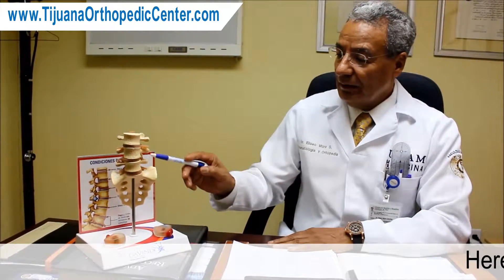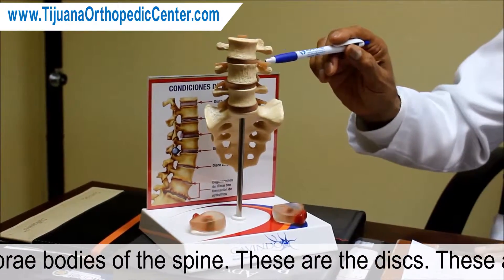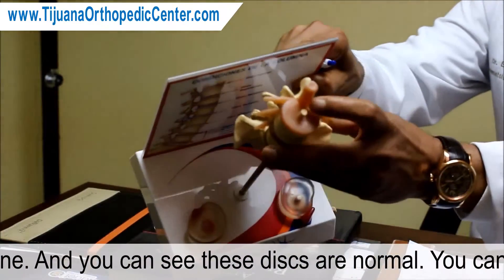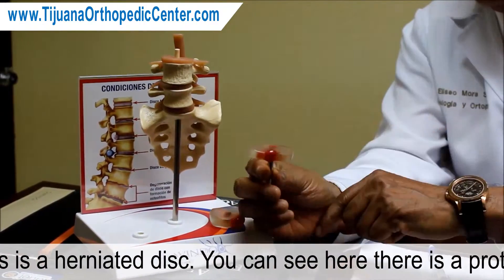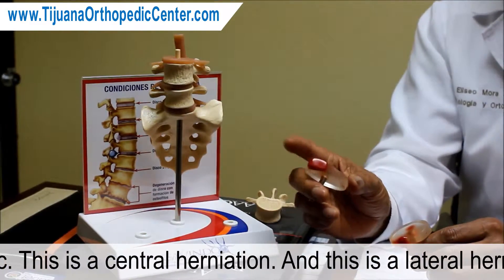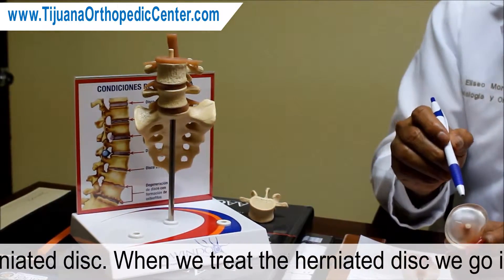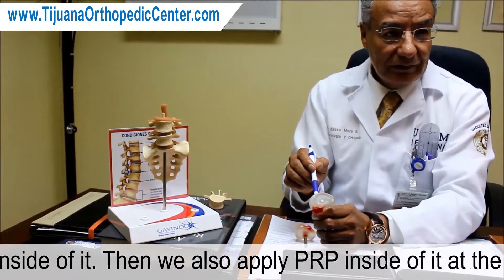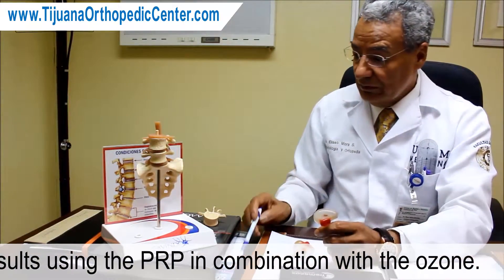Ozone with PRP Therapy - Tijuana, Mexico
Watch this video in which a highly experienced orthopedic surgeon in Tijuana - Mexico explains utilizing a combination of ozone discolysis with platelet rich plasma (PRP) therapy for treating herniated disc pain.

Ozone discolysis along with PRP therapy is known to produce better results when treating disc herniation.  Developed in Italy, ozone therapy for herniated Spinal discs is now a recognized medical modality in many countries.